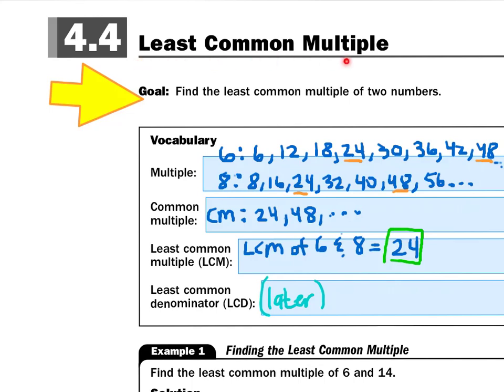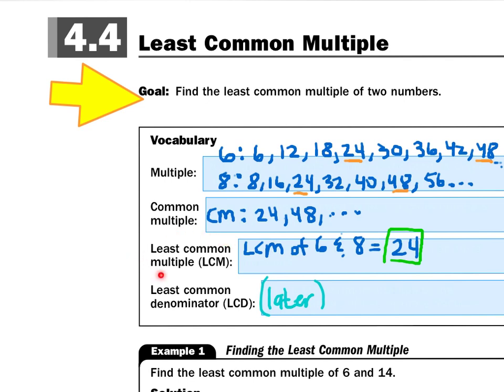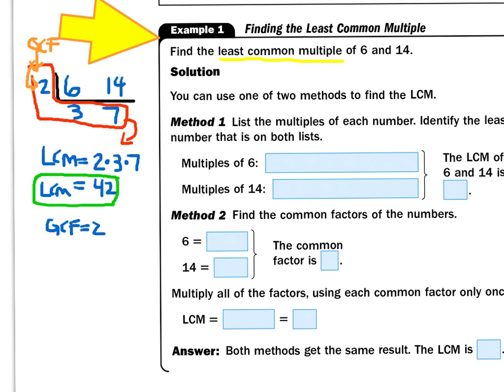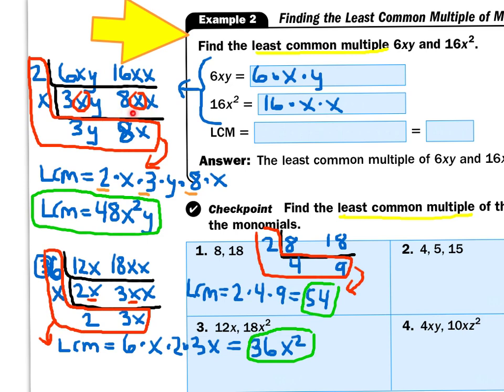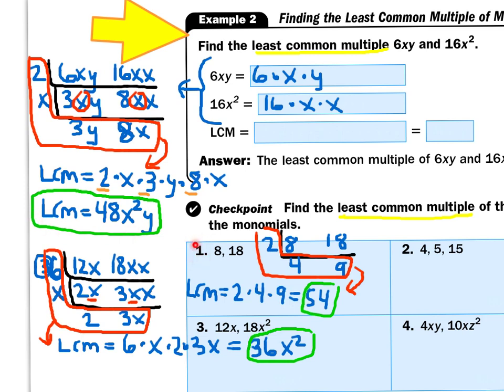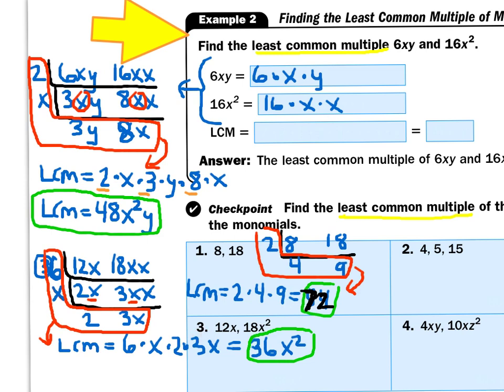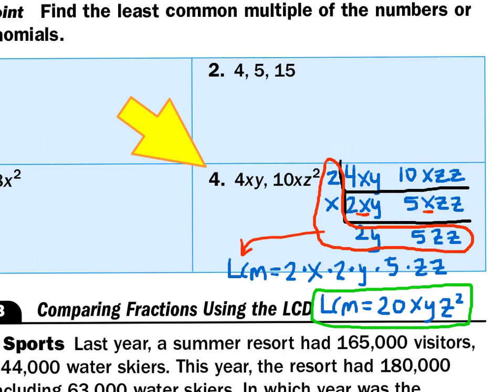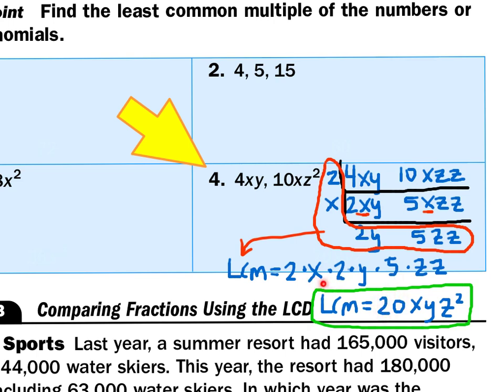M7 NOTES LCM